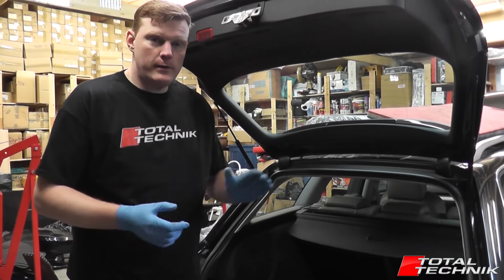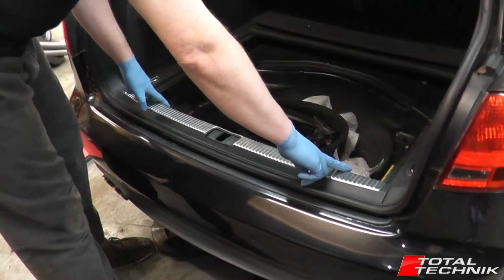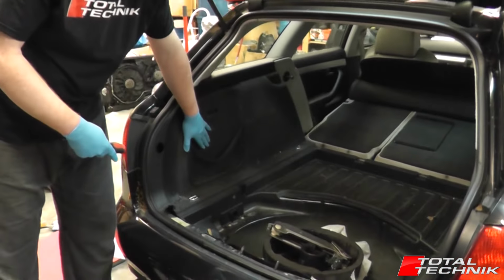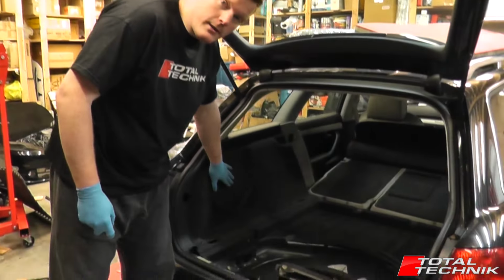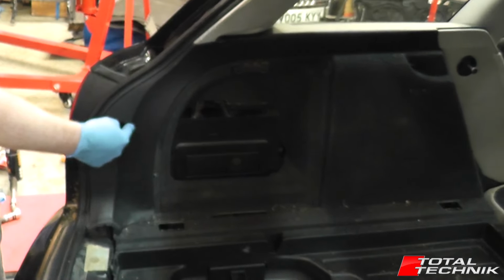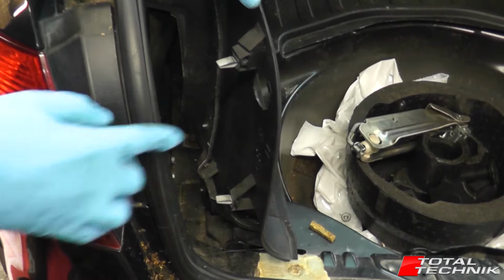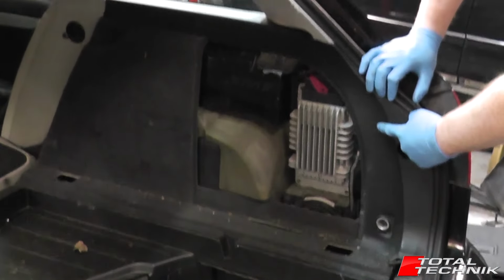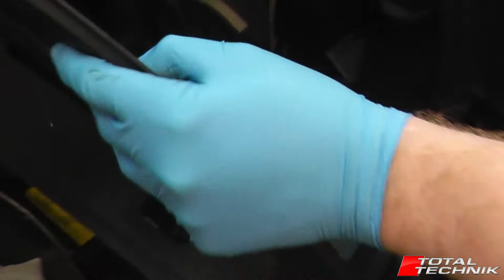How to Remove Boot Trunk Wall Lining Side Panels - Audi A4 S4 RS4 - Avant - B6 B7 2001-2008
This video will show you how to remove the Boot Side Wall Panels from your Audi A4, S4 or RS4 Avant (estate) (B6 and B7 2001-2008).

Video by TOTAL TECHNIK.